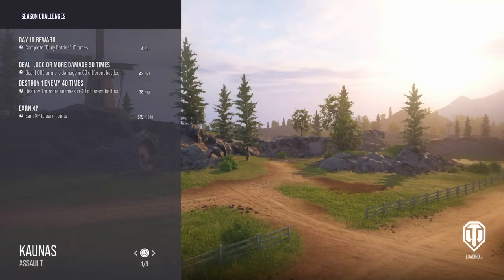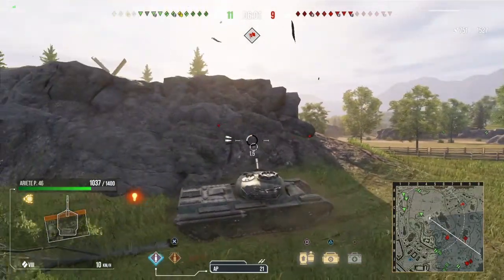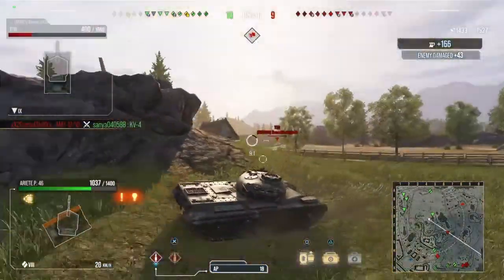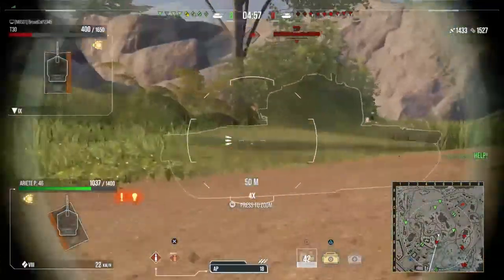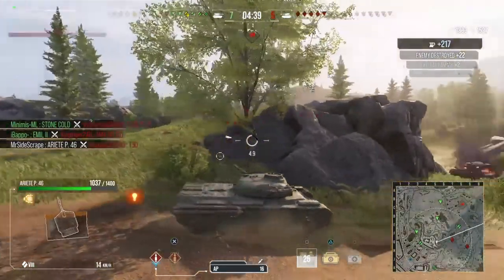World of Tanks Console Ariete Progetto 46 - My First AutoReloader Experience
A very enjoyable tank for me with a very interesting and very rewarding, when used right, mechanic :)